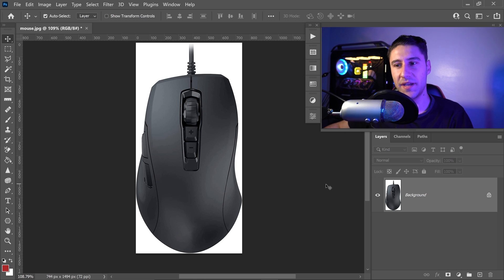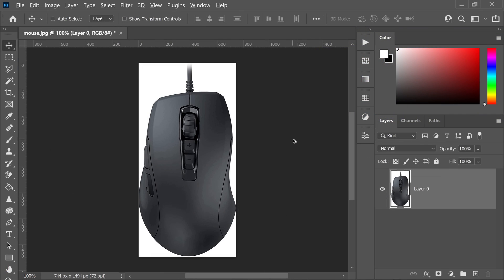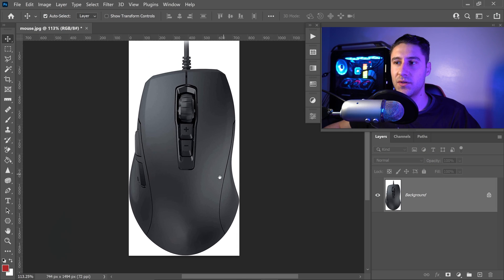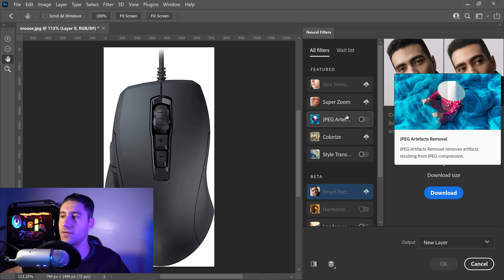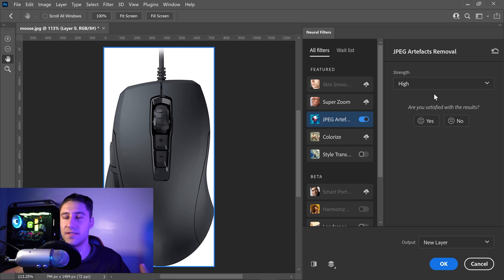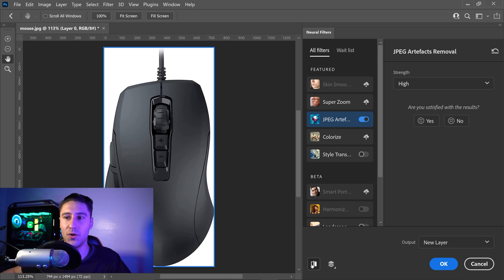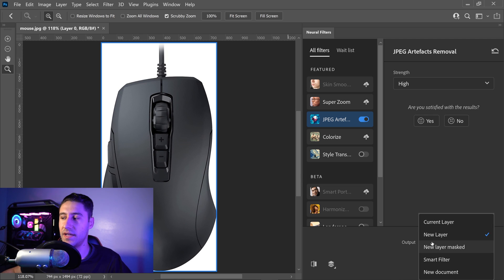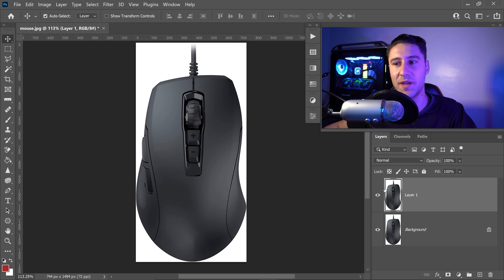Pixelated JPEGs? Try This ➧ Remove Artifacts (Photoshop)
Fix damaged JPEGs like this with low quality artifacts from compression with Photoshop. Clean up your JPEG by removing the artifacts and large pixelated areas with this filter in Photoshop cc 2022 and recent versions of Adobe Photoshop. With just a few simple clicks anyone from beginners to pros can simply use this feature with 0 effort. A simple Adobe Photoshop tutorial on how to remove pixelated artifacts from JPEG images.